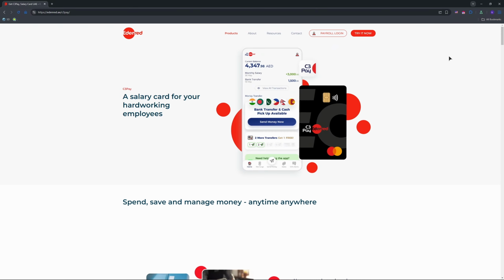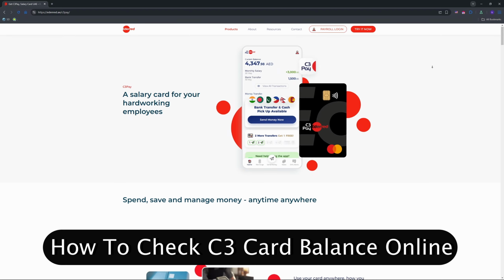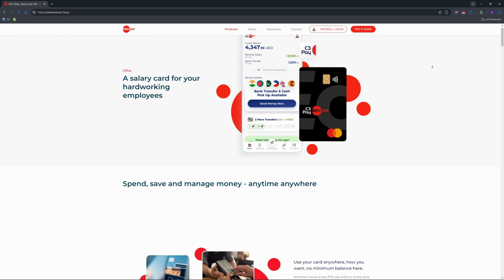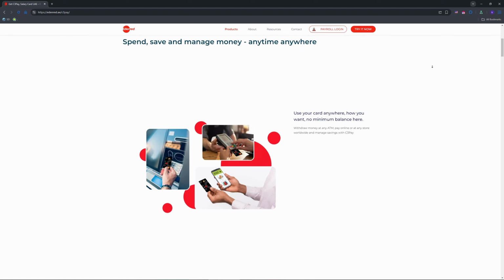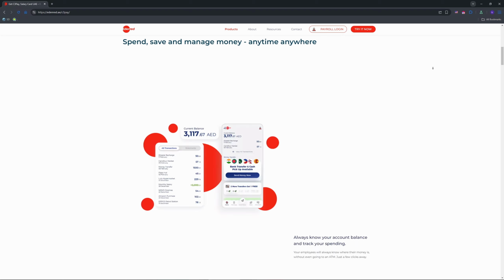How to Check C3 Card Balance Online (2026 Guide)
Learn how to check your C3Pay card balance online using the official C3Pay mobile app. This step-by-step tutorial will guide you through downloading the app, registering your card, and viewing your balance and transaction history.

00:09 Downloading the C3Pay App
00:30 Registering Your C3 Card
01:00 Checking Your Balance
01:30 Viewing Transaction History
02:00 Security Tips